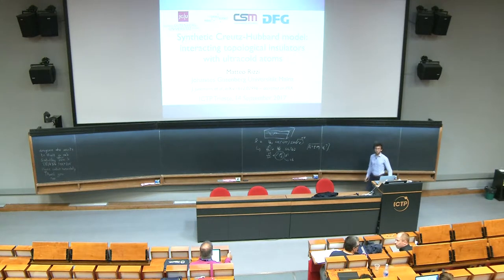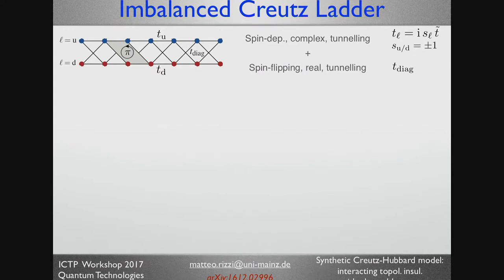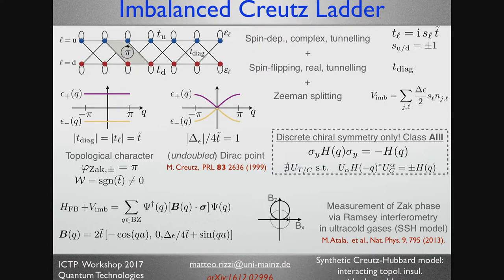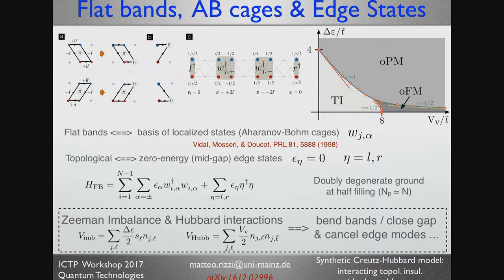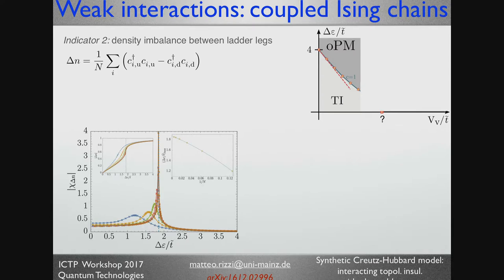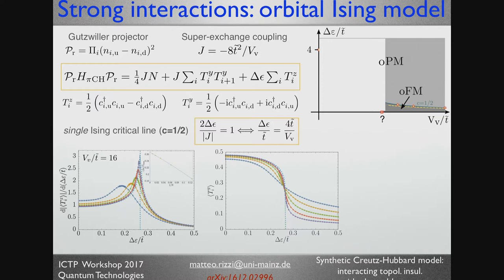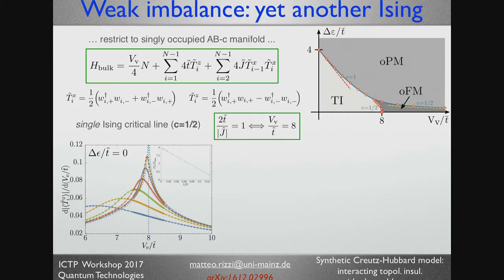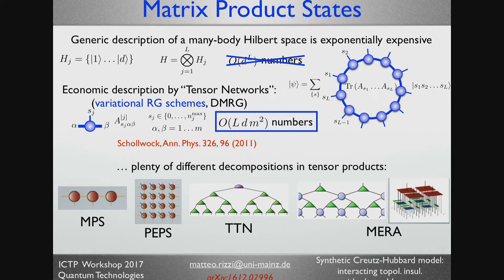Exploring interacting topological insulators with ultracold atoms: the synthetic Creutz-Hubbard...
"Exploring interacting topological insulators with ultracold atoms: the synthetic Creutz-Hubbard model"
Speaker: Matteo Rizzi
2017_09_14-11_50-smr3183